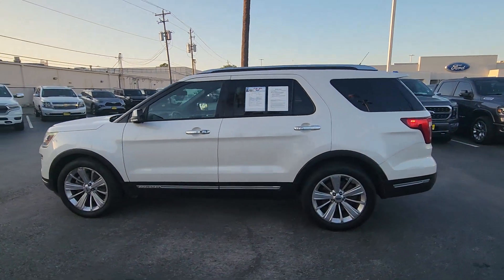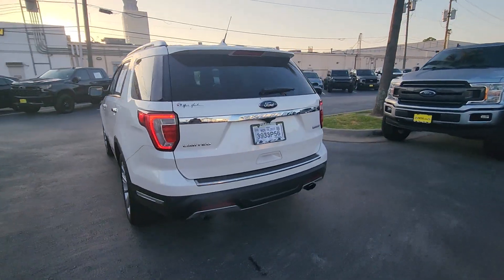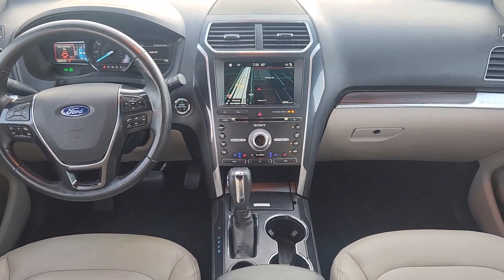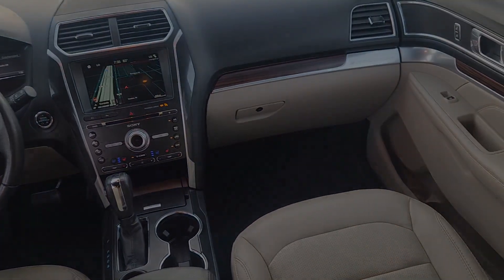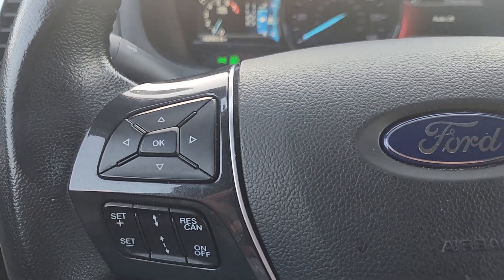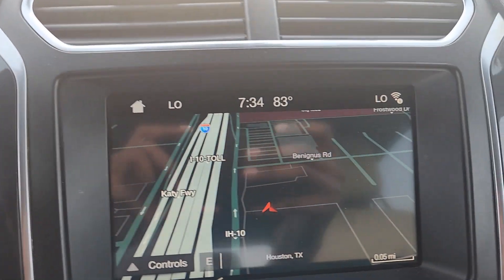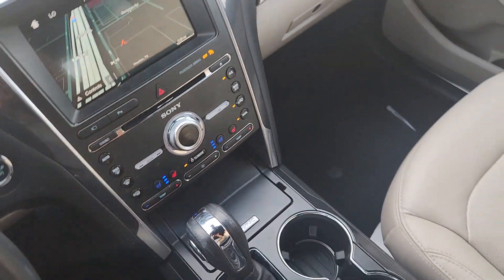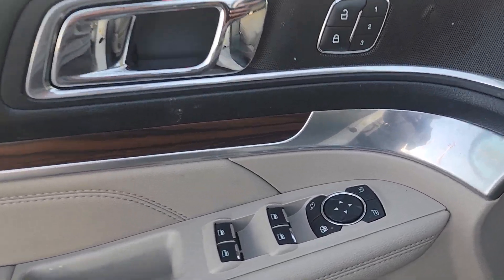2018 Ford Explorer Houston, Jersey Village, Mission Bend, Bellaire, Missouri City PP1873A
White Platinum Metallic Tri-Coat Used 2018 Ford Explorer Limited available in 10333 Katy Freeway, Houston, Texas at Mac Haik Ford Houston. Servicing the Houston, Jersey Village, Mission Bend, Bellaire, Missouri City, TX area.

Clean  ONLY 62 552 Miles! REDUCED FROM $26 691!  PRICED TO MOVE $1 300 below J.D. Power Retail!  EPA 27 MPG Hwy/19 MPG City! Heated Leather Seats  Navigation  Third Row Seat  Power Liftgate  Rear Air  Aluminum Wheels  Turbo Charged br /br /KEY FEATURES INCLUDEbr /Leather Seats  Third Row Seat  Navigation  Power Liftgate  Rear Air. Ford Limited with White Platinum Metallic Tri-Coat exterior and Medium Stone interior features a 4 Cylinder Engine with 280 HP at 5600 RPM*. Serviced here br /br /OPTION PACKAGESbr /FORD SAFE & SMART PACKAGE Auto High-Beam Headlights  Rain-Sensing Wipers (Front Only)  BLIS (Blind Spot Information System)  cross-traffic alert  Note: replaces standard integrated blind spot mirrors feature  Adaptive Cruise Control & Fwd Collision Warning  brake support  Lane-Keeping System  lane-keeping assist  lane-keeping alert and driver alert. br /br /EXPERTS ARE SAYINGbr /Edmunds.com s review says  Well-tuned electric steering system and natural assist level; it turns in with immediacy. Good heft at speed but light enough for parking-lot duty. . br /br /A GREAT VALUEbr /Reduced from $26 691. This Explorer is priced $1 300 below J.D. Power Retail. br /br /BUY WITH CONFIDENCEbr /CARFAX 1-Owner Clean br /br /OUR OFFERINGSbr /Get that Great Mac Haik Feeling br /br /Pricing analysis performed on 9/12/2023. Horsepower calculations based on trim engine configuration. Fuel economy calculations based on original manufacturer data for trim engine configuration. Please confirm the accuracy of the included equipment by calling us prior to purchase. br /
FORD SAFE & SMART PACKAGE -inc: Auto High-Beam Headlights, Rain-Sensing Wipers (Front Only), BLIS (Blind Spot Information System), cross-traffic alert, Note: replaces standard integrated blind spot mirrors feature, Adaptive Cruise Control & Fwd Collision Warning, brake support, Lane-Keeping System, lane-keeping assist, lane-keeping alert and driver alert